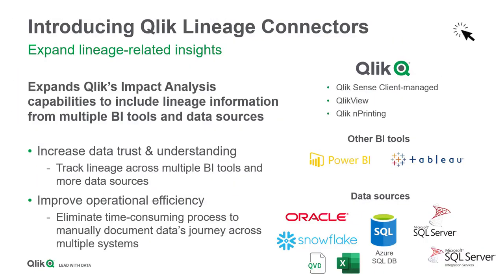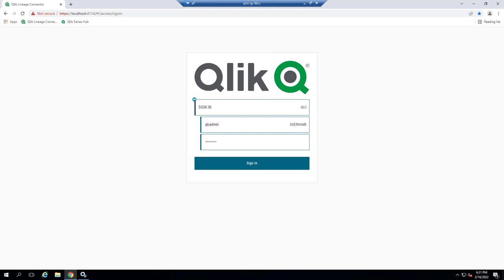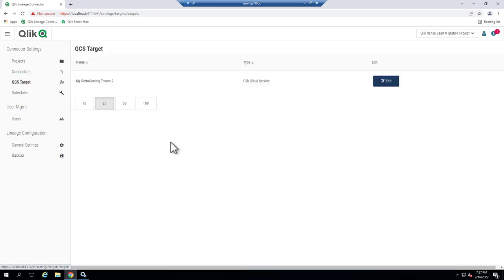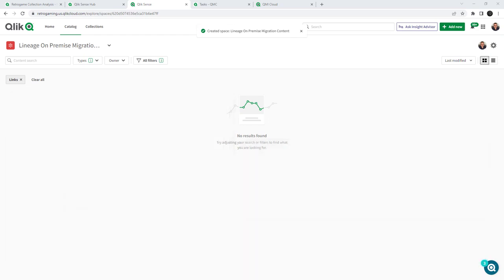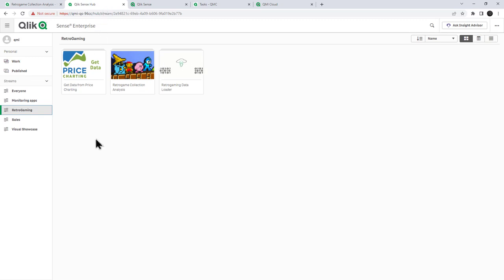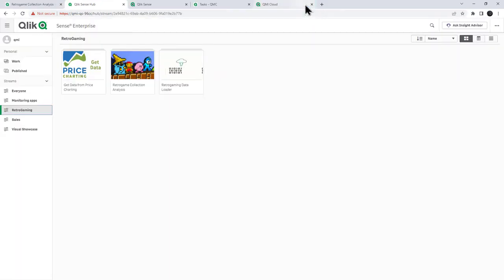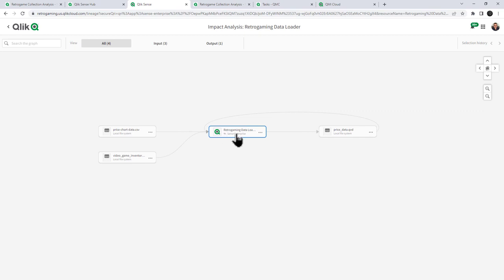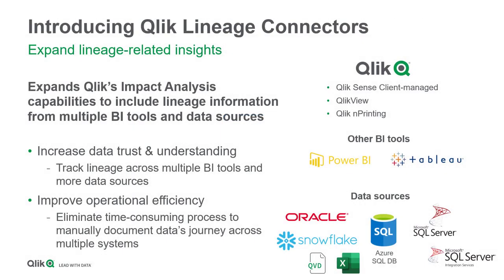Qlik Lineage Connectors Brief Overview and Use Case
Qlik Lineage Connectors is a new offering that provides lineage related insights for QlikView, Qlik Sense client-managed and other on premise BI applications and data sources such as Tableau, PowerBI, Oracle, Azure SQL and Snowflake. It also offers a visual data lineage capability integrated with Qlik Sense SaaS, allowing you to see the complete history of those assets without having to access multiple systems. In this scenario I am considering migrating my Windows on-premise Qlik Sense client-managed environment over to Qlik Sense SaaS. BUT Before I do so, I want to perform some investigation on my existing on-premise Qlik Sense client-managed environment and create an inventory of what apps and data sources are available and how they all work with one another. Qlik Lineage connectors will be able to help me do just that.